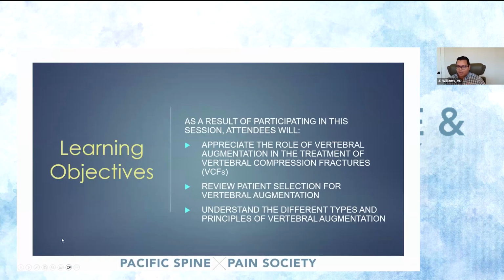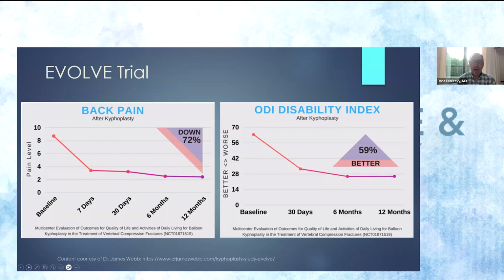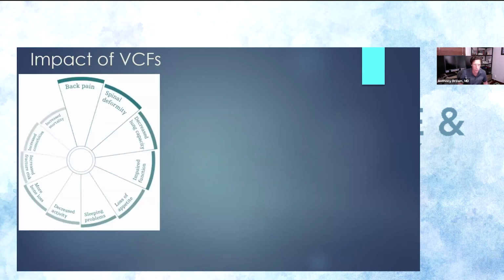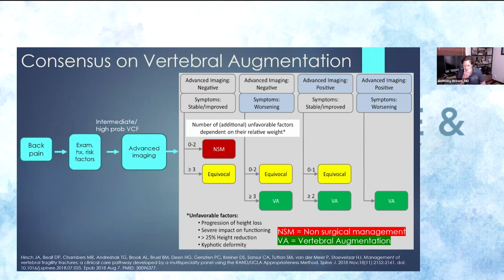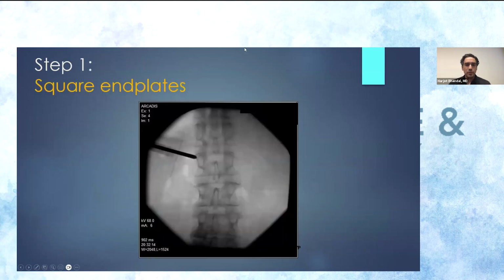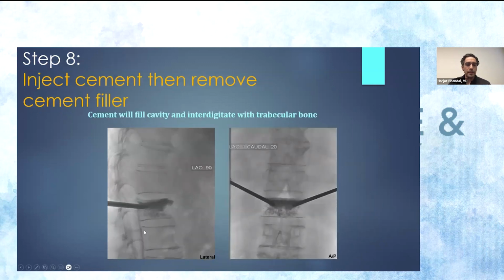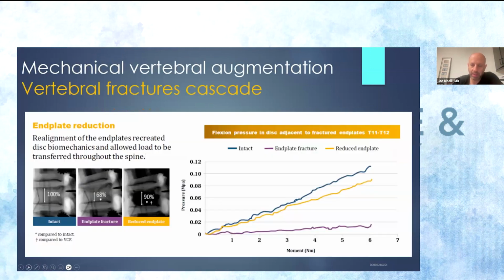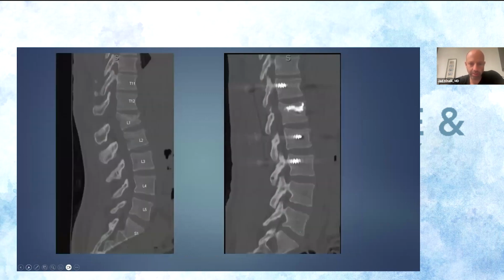PSPS Webinar: Vertebral Augmentation